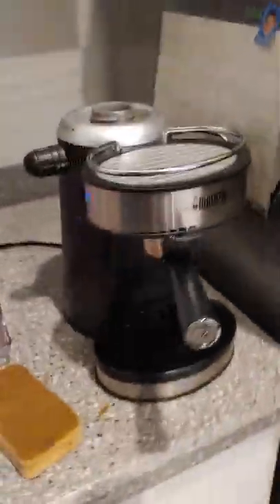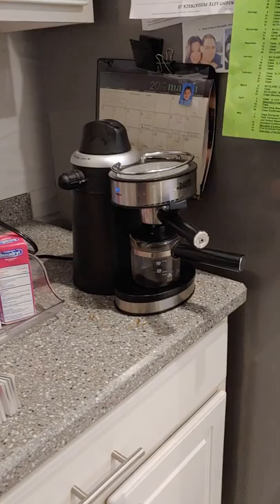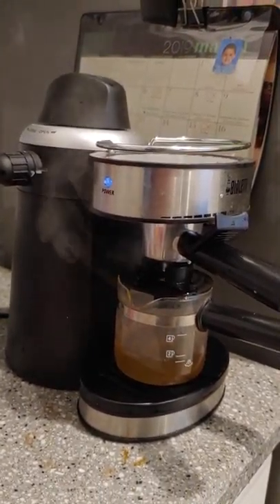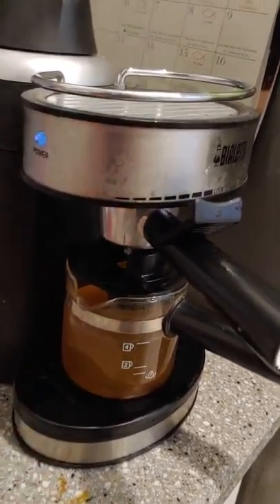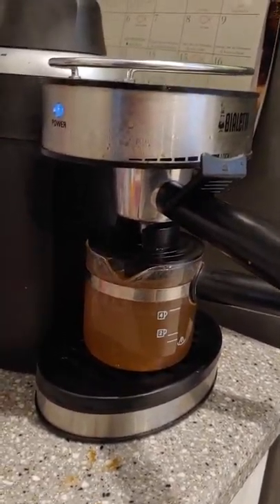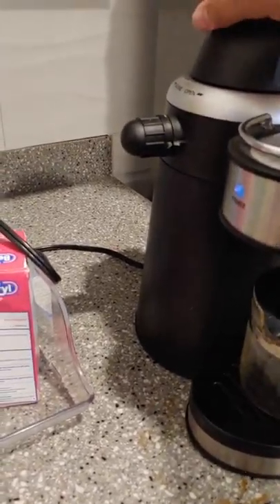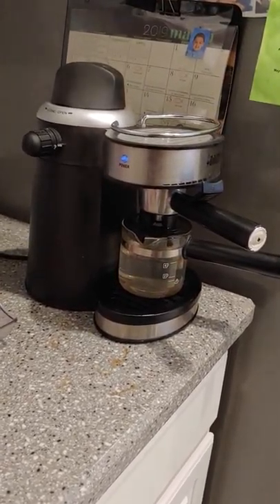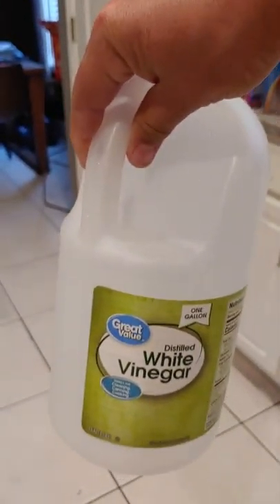How to unclog your expresso coffee maker quickly.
Fast home remedy for a clogged coffee make